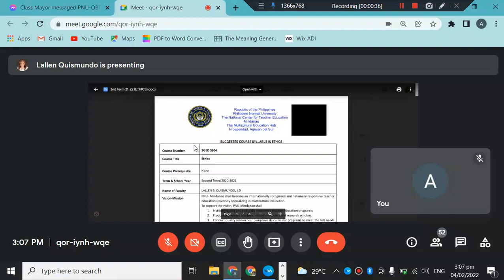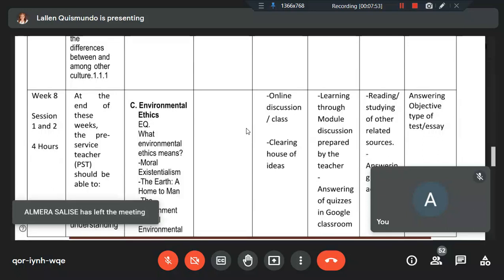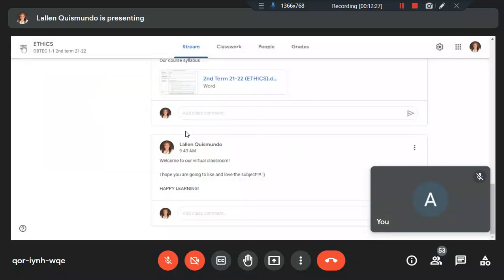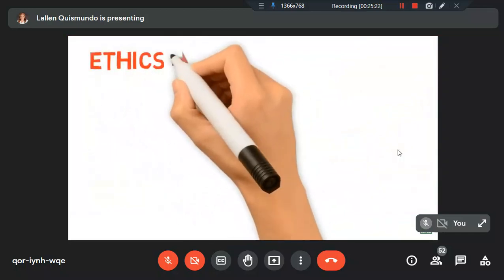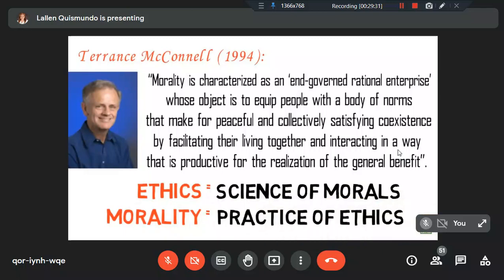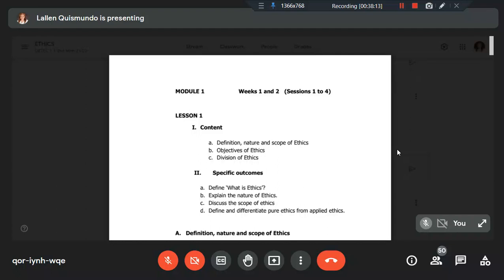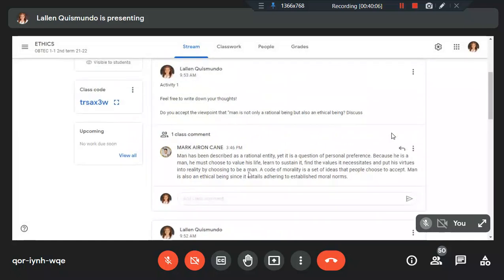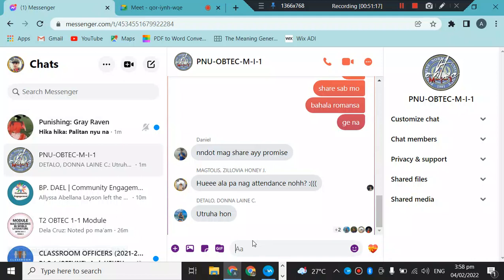Ethics OBTEC MI-1